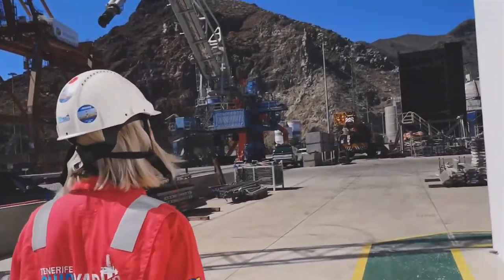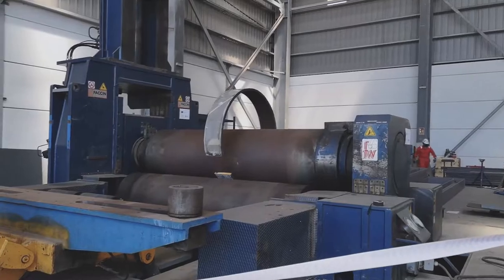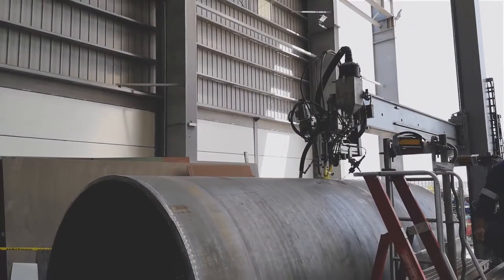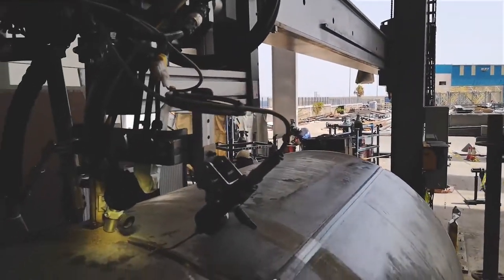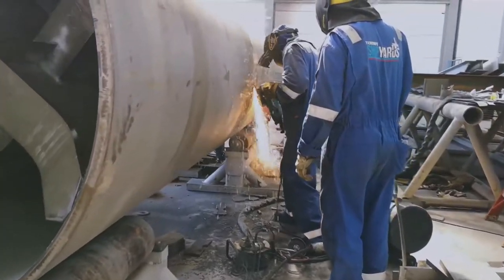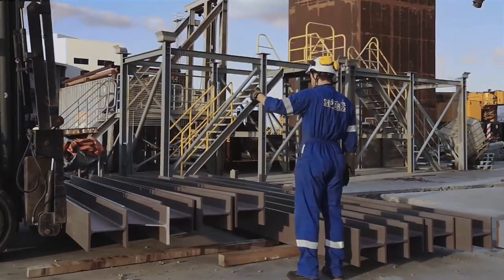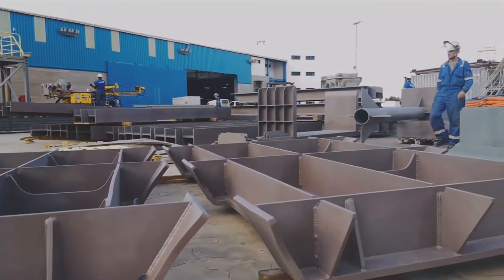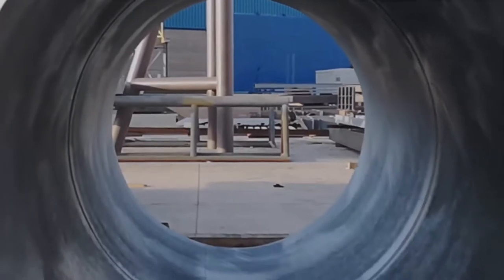Barge Conversion Project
The Barge Conversion Project was successfully completed.

Our Project Engineer Cristina Name, shares with us the most important details and critical points of this project.

Congratulations to our incredible team! You all are the best!